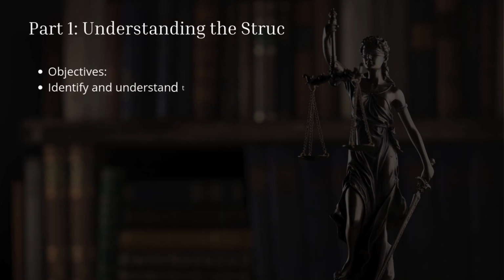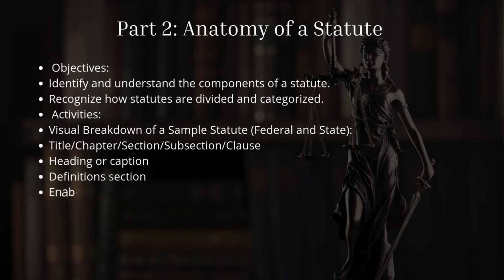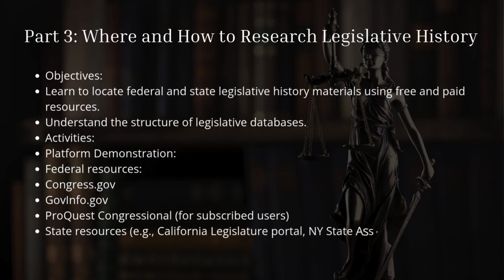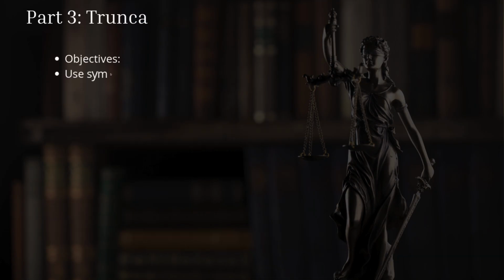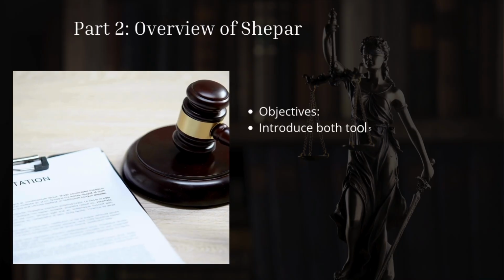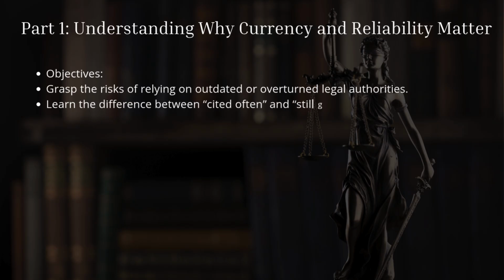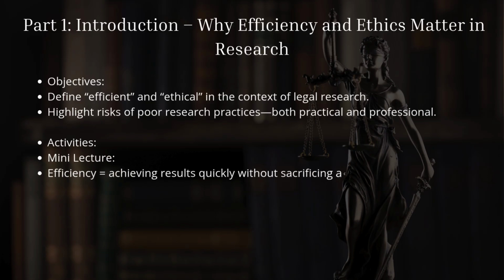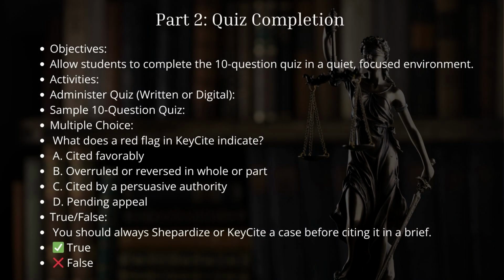Legal Research II- Using Case Law, Statutes, and Databases